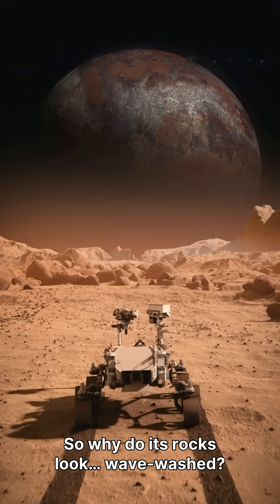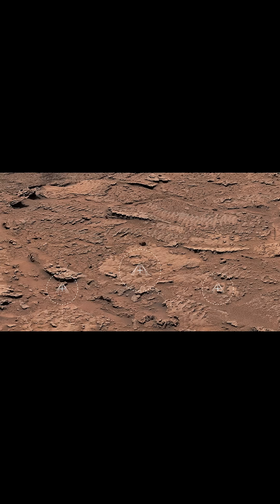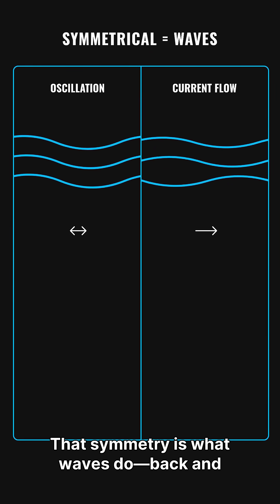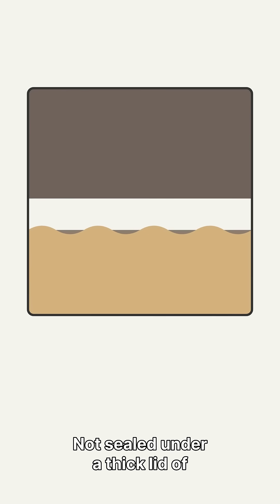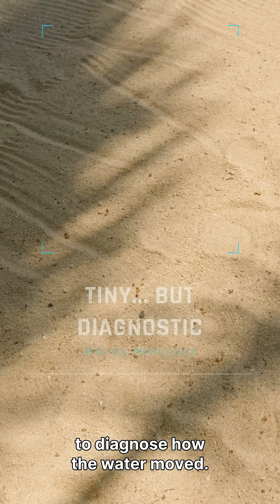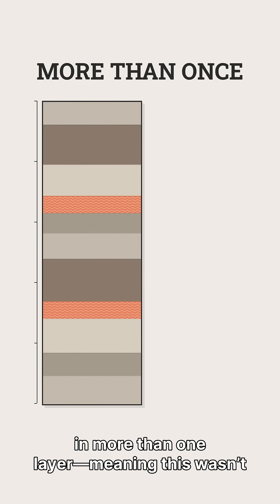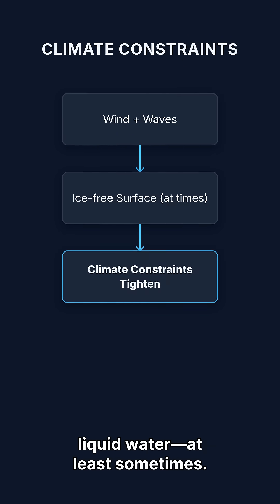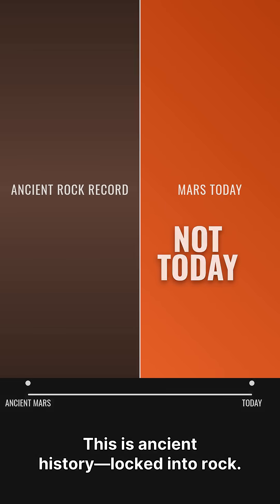These Ripples Prove Mars Once Had Water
Mars looks like a frozen desert today. But Curiosity spotted something that shouldn’t exist on a permanently ice-locked planet: symmetrical wave ripples preserved in rock inside Gale Crater.
These ripple patterns are important because symmetrical wave ripples are a physical signature of wind-driven waves interacting with liquid water at the surface—meaning the water was exposed to the atmosphere (ice-free at the surface at least at times), not sealed under thick ice.
This is not “water on Mars today.” It’s ancient Mars—evidence locked into sedimentary rock.

KEY INFO (fast facts)
Rover: Curiosity (MSL) explored Gale Crater on Mars.
Finding: Symmetrical wave ripples preserved in sedimentary rocks.
Interpretation: Wind + waves implies open surface water (ice-free surface at times).
What it DOESN’T mean: Stable liquid water on Mars today.

Complex science. Simple explanations. Every day.